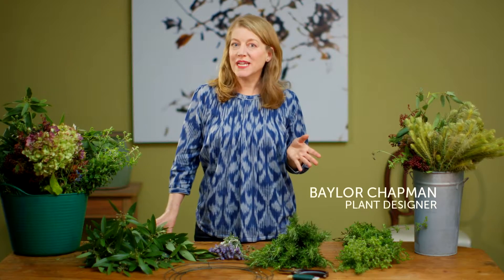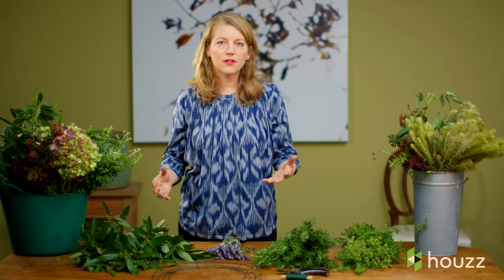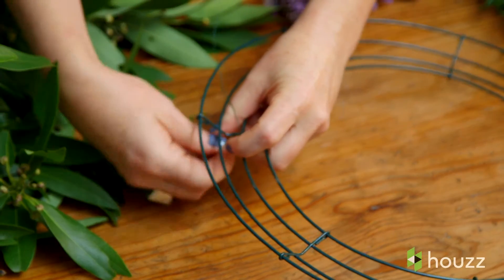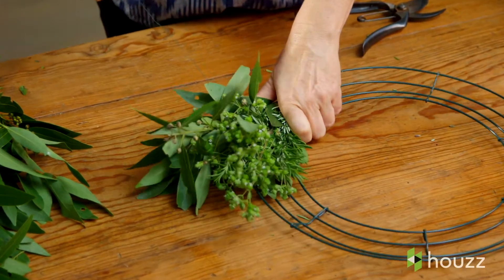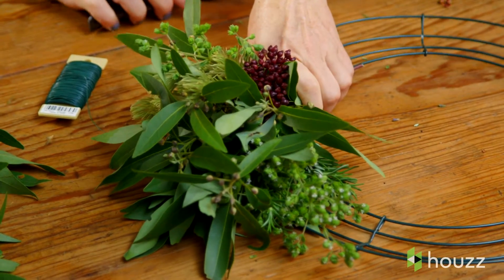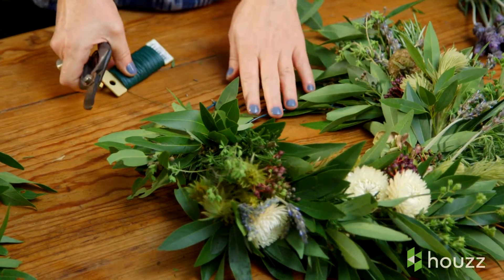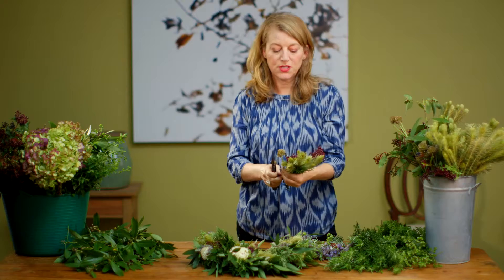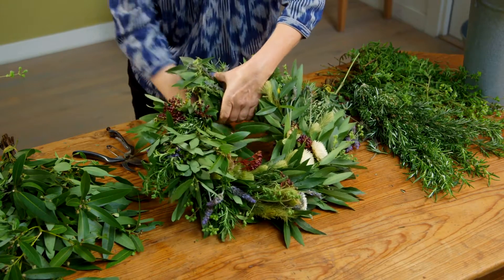How to Make a Fragrant Wreath for Your Front Door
Wreaths can be beautiful and welcoming while also smelling wonderful. In this episode of Houzz TV, garden designer Baylor Chapman explains how to make a fragrant wreath for your front door. Grab your materials and start creating.